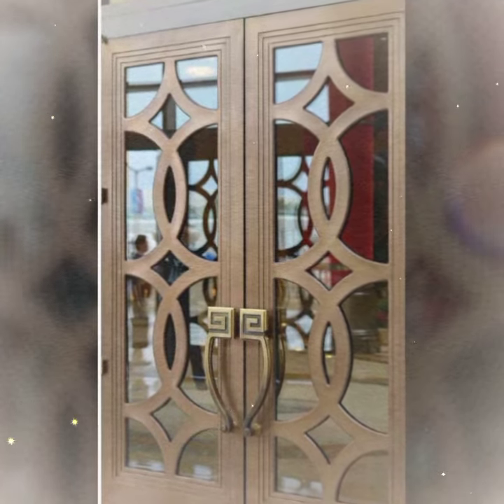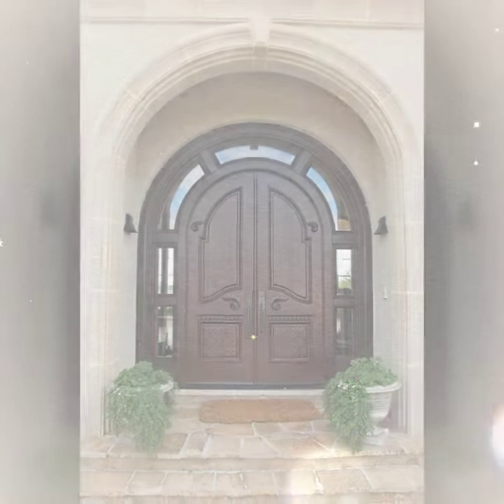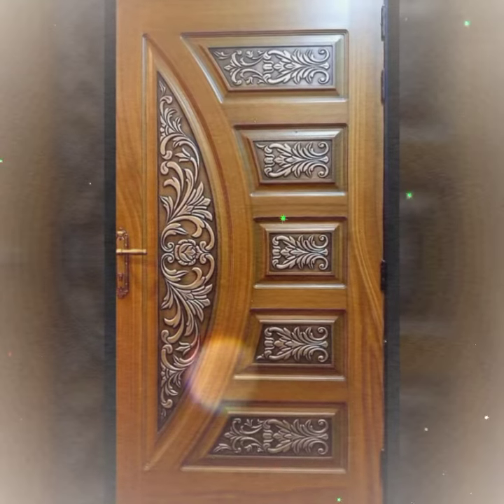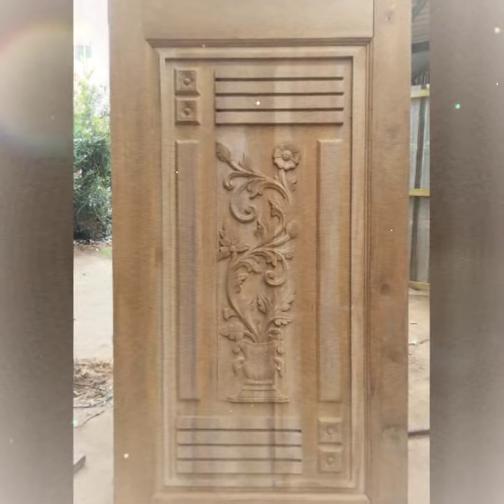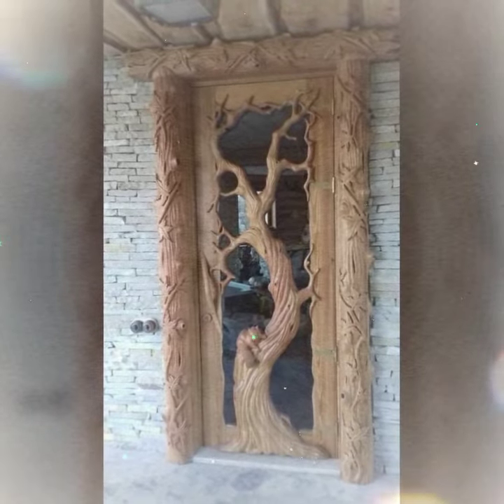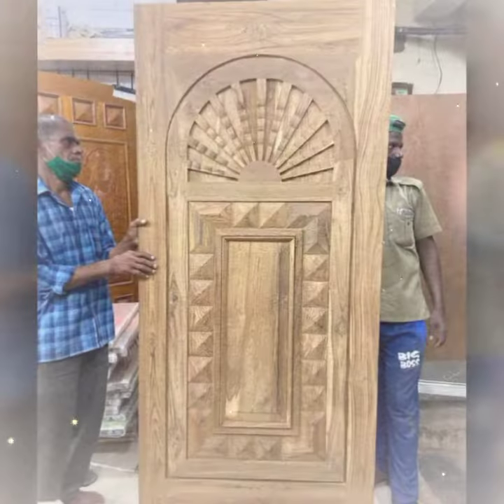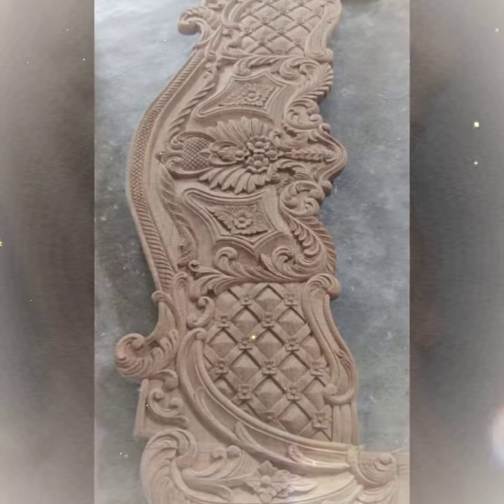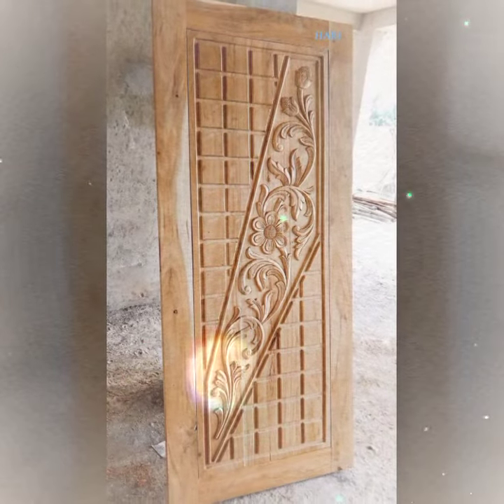How to Make a Wooden Door The Ultimate Guide to Wooden Doors Pinterest inspired aesthetic door